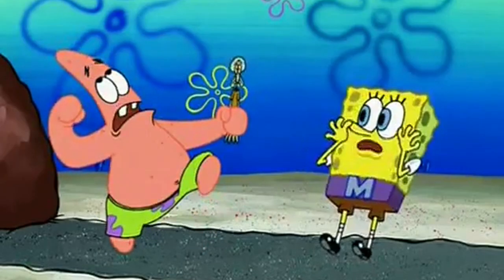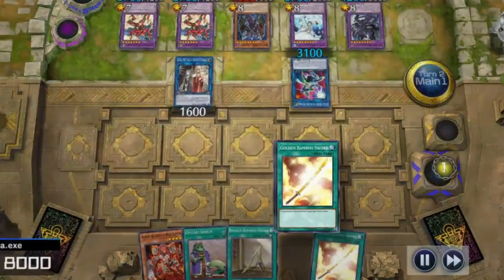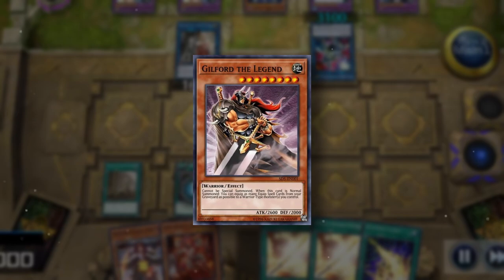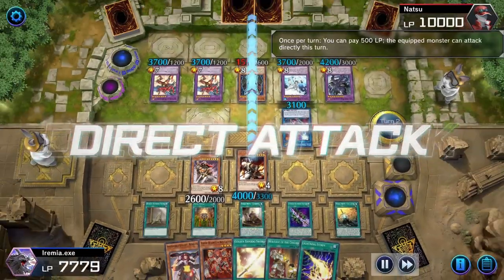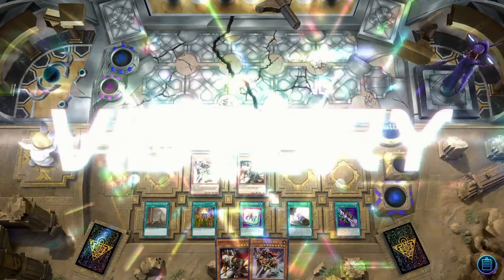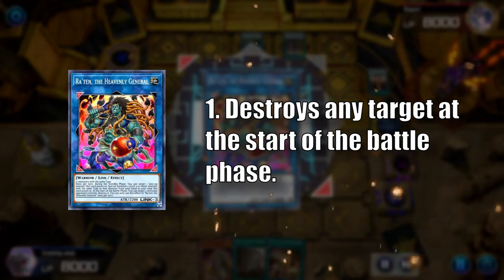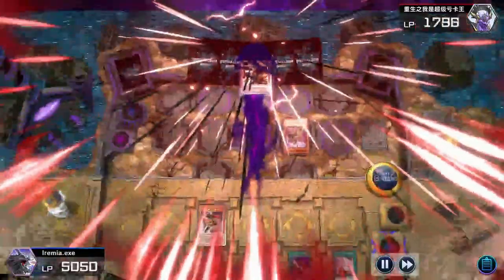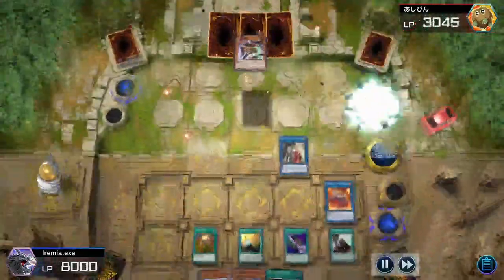This Deck is IGNORANT - Yugioh Silly Strats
Don’t get too obsessed with Gilford. I hear he and D.D. Warrior Lady are a thing.

Music
7. Goku's Theme - Dragon Ball Fighterz OST
8. Jaden's Theme - Yugioh GX OST

Deck List (41)
Monsters
-3x Angel 01
-2x Squeaknight
-2x Infernobleknight Renaud
-2x Fire Flint Lady
-3x Sublimation Knight
-2x The Armed Samurai - Ben Kei
-1x Super Quantal Red Layer (Sometimes 2x)
-3x Gilford, The Legend

Spells
-1x Harpie's Feather Duster
-3x Upstart Goblin
-1x Reinforcement of the Army
-3x Golden Bamboo Sword
-1x One for One
-1x Heritage of the Chalice (2-3 is also good)
-2x Lightning Storm
-1x Mage Power
-1x Broken Bamboo Sword
-1x Noble Arms - Gallatin
-3x Cursed Bamboo Sword
-1x Noble Arms - Clarent
-0x Unstable Evolution (Tried it for a while since it's technically more attack power, but we don't actually need more damage to win.)
-1x Noble Arms - Durendal (Sneaky good. You can attach it to an opponents monster and search Sublimation Knight)
-3x Forbidden Droplet

Traps - None

Extra Deck
-1x Sky Striker Ace Hayate (If you wanted to run a small sky striker package with Hornet Drones, Raye, and Engage, Hayate can attack directly, so she's a decent backup plan.)
-2x Isolde, Two Tales of the Noble Knights (Having a second one in case the first dies or gets negated is really important.)
-1x Ferocious Flame Swordsman (Pumps warrior monsters.)
-1x Saryuja, Skull Dread (Helpful for drawing into the combo.)
-1x Ra'Ten the Heavenly General (Neat link 3 that is also a warrior for the theme bonus.)
-1x Gouki, the Powerload Ogre (Warrior that can tribute itself to destroy things? I was searching for warrior theme stuff.)

The rest is just generic stuff or options to pivot if plan A goes south.
-1x Knightmare Cerberus
-1x Knightmare Phoenix
-1x I:P Masquerena
-1x Knightmare Unicorn
-1x Black Luster Soldier - Soldier of Chaos
-1x Mekk-Knight Crusadia Avramax
-1x Apollousa, Bow of the Goddess
-1x Accesscode Talker

Timestamps
0:00 Intro
0:13 Game 1
5:27 Game 2
7:07 Game 3
9:26 Deck Discussion
10:35 Game 4